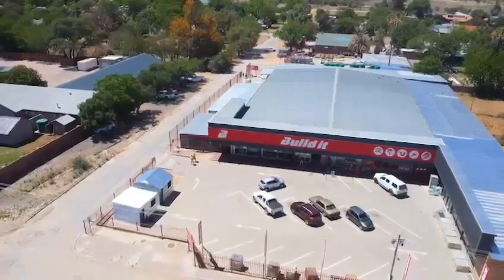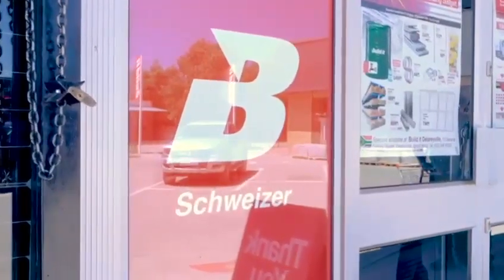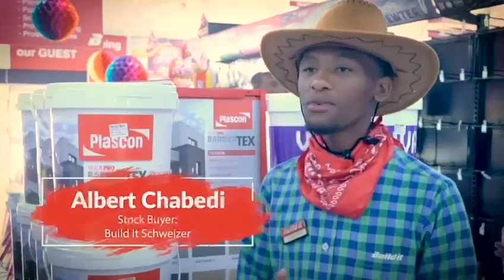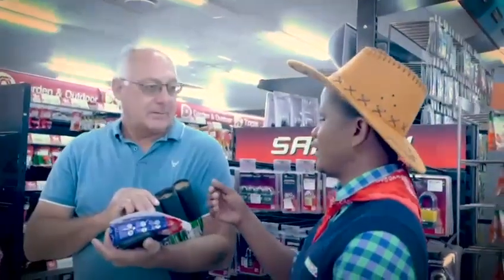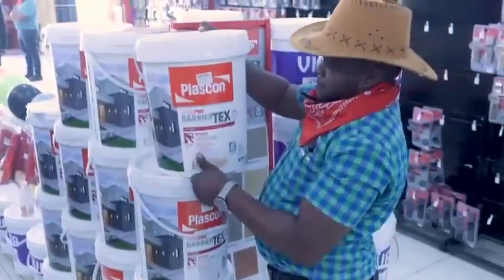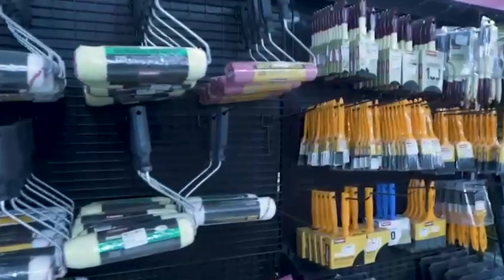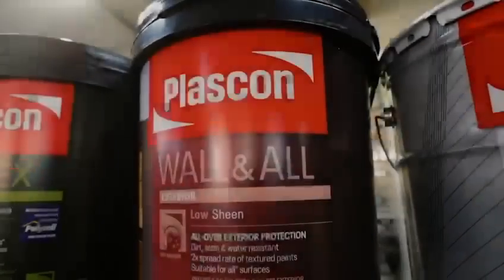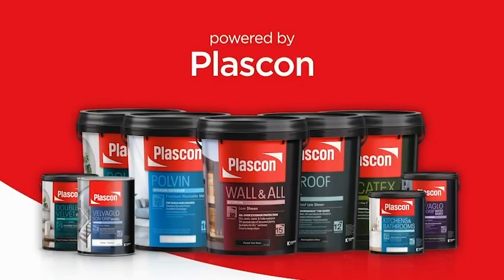Handy Heroes : Build It Schweizer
Take on your next DIY project with confidence, thanks to @PlasconSA 😎 Head to Build It, Schweizer where their Handy Heroes are ready to bring your vision to life!